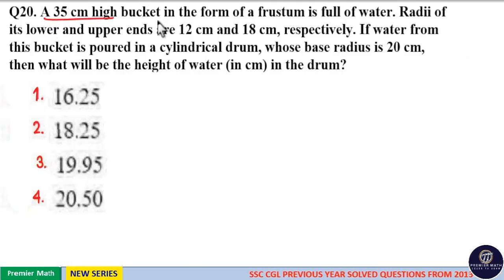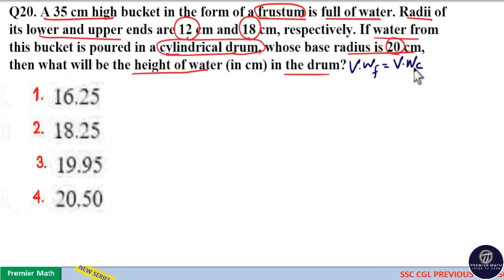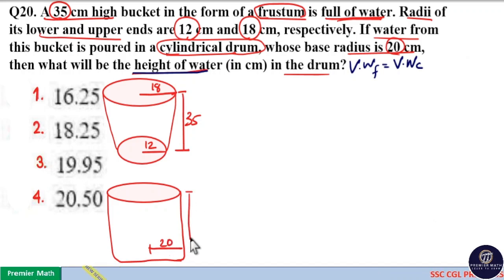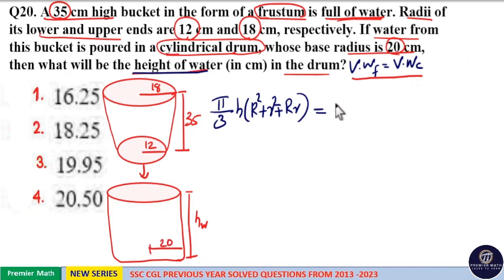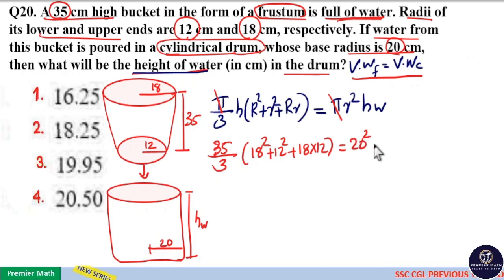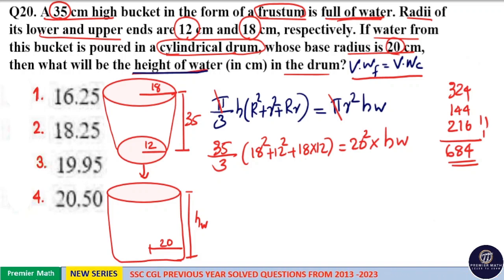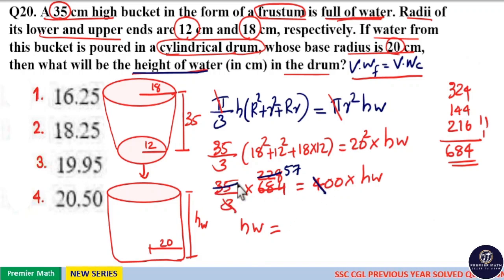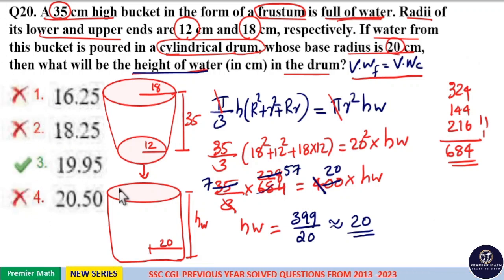A 35 cm high bucket in the form of a frustum is full of water. Radii of its lower and upper ends are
00:00 A 35 cm high bucket in the form of a frustum is full of water. Radii of its lower and upper ends are 12 cm and 18 cm, respectively. If water from this bucket is poured in a cylindrical drum, whose base radius is 20 cm, then what will be the height of water (in cm) in the drum ?